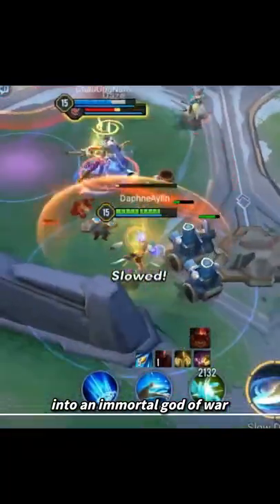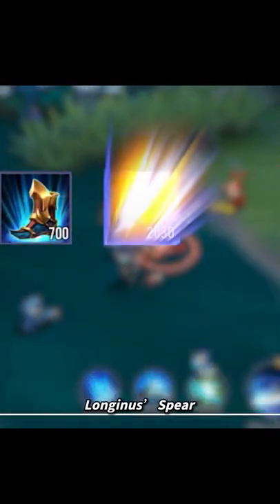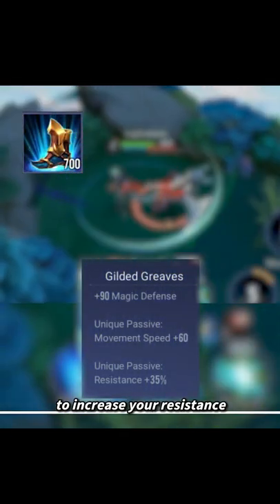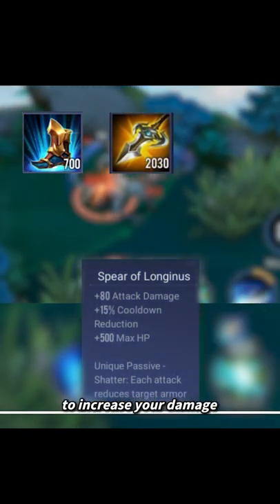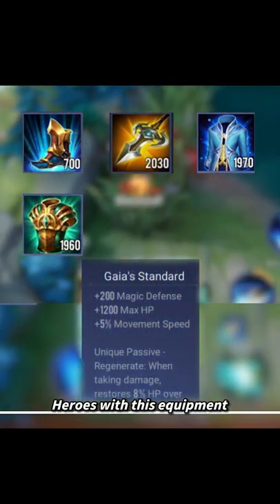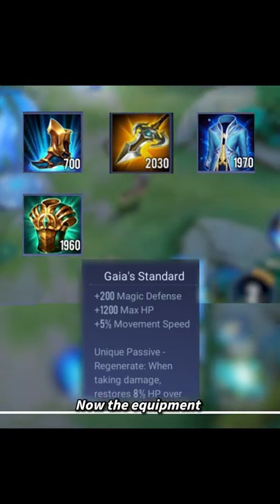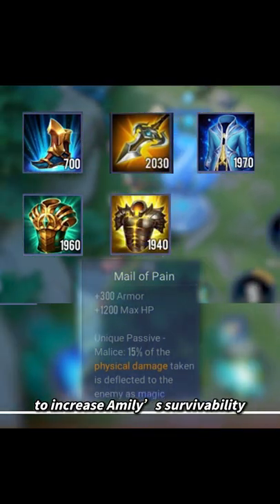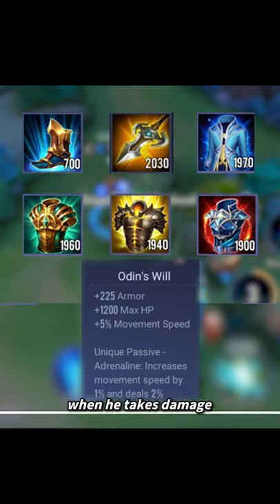Aov | The secret equipment of Amily - Arena of Valor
The equipment you never seen it. Restore to many HP for Hero！